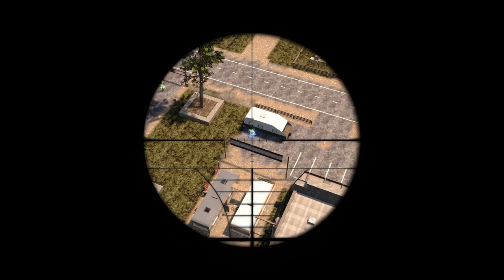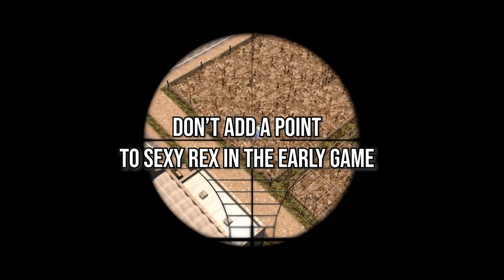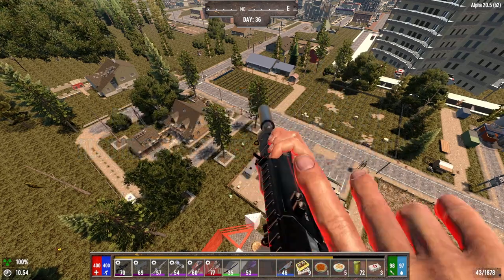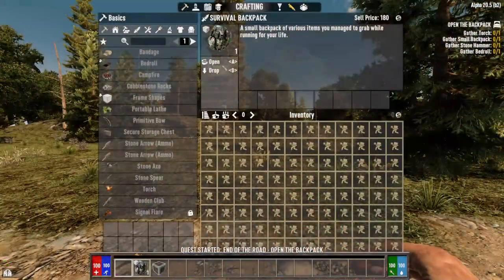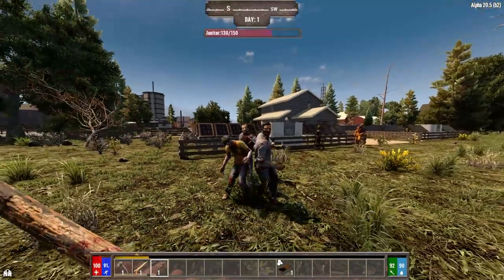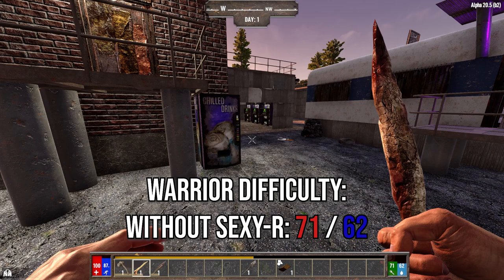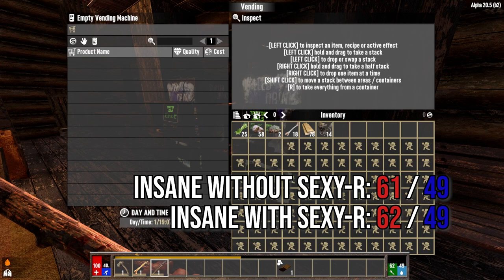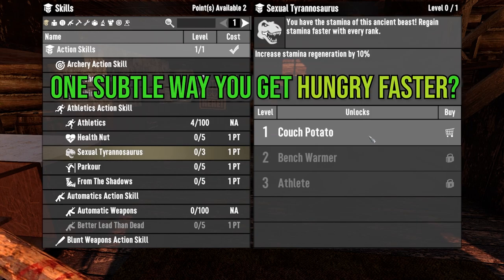Food & Water Dropping Fast, Sexy Rex and Food in 7D2D Darkness Falls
Does Sexual Tyrannosaurus or Sexy Rex consume food faster if you put a skill point into it? Does insane and warrior difficulty make food and water decrease faster?

You can also select the SuperThanks option below the video title.

00:00 - Intro
02:05 - Stamina Regen Burn More Food?
02:18 - Warrior Playthrough Day 1
02:48 - Warrior Playthrough Day 2
04:34 - Insane Playthrough Day 1
05:18 - Insane Playthrough Day 2
05:39 - Conclusion: Sexy Rex & Food
06:14 - Food Burns Faster